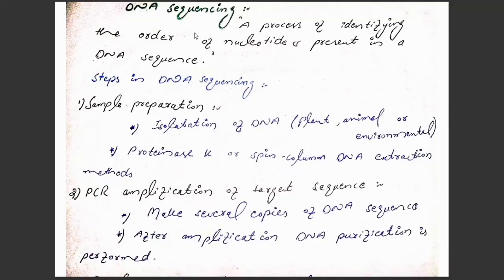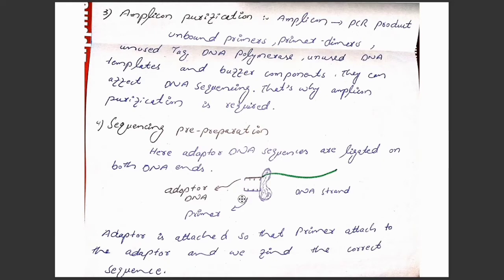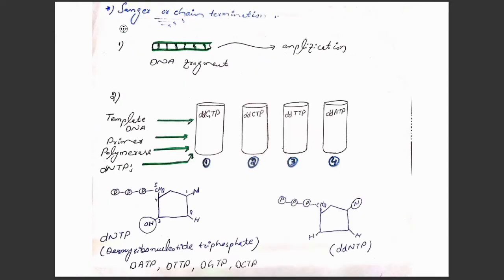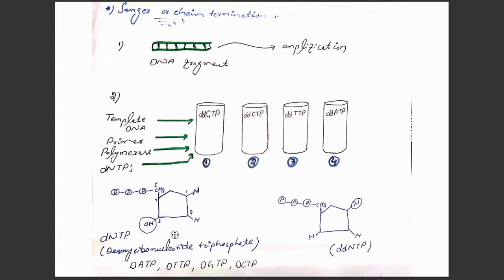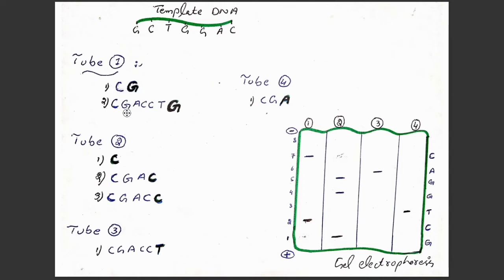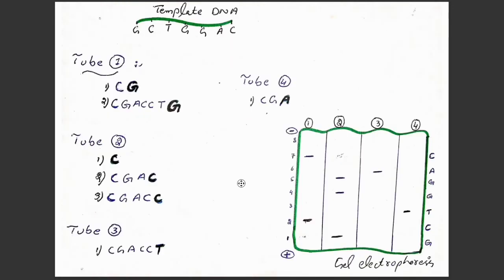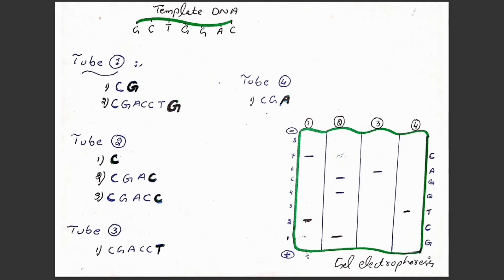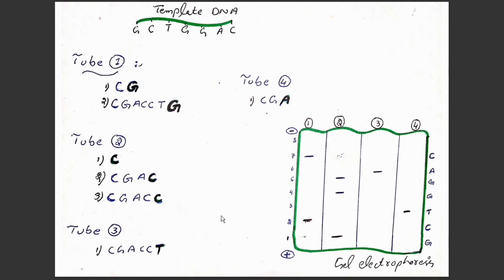DNA sequencing process | Sanger or chain termination method of DNA sequencing